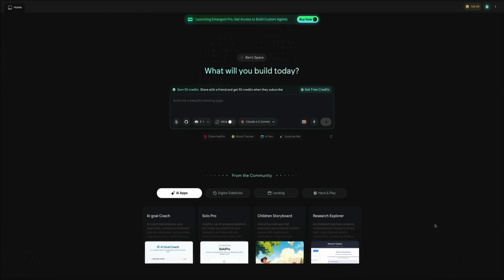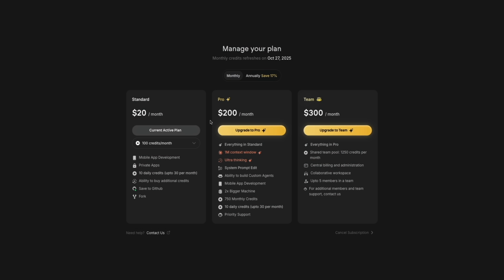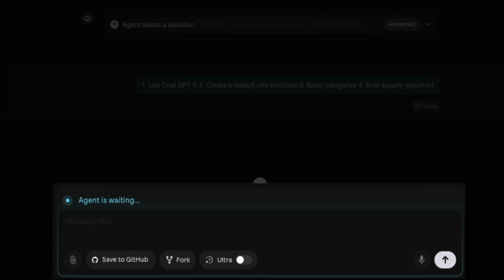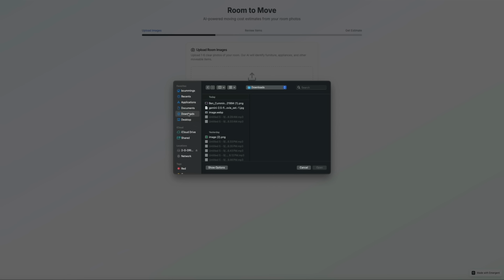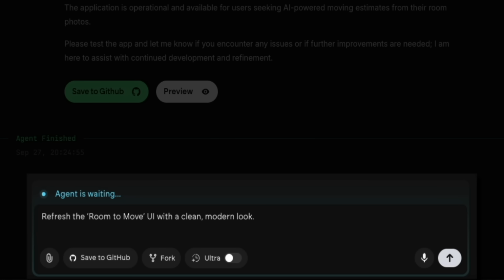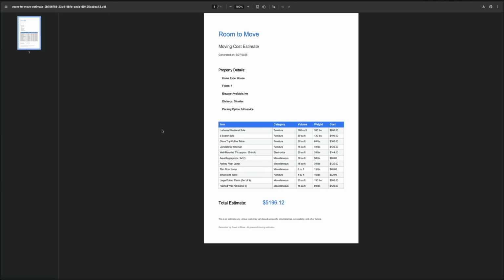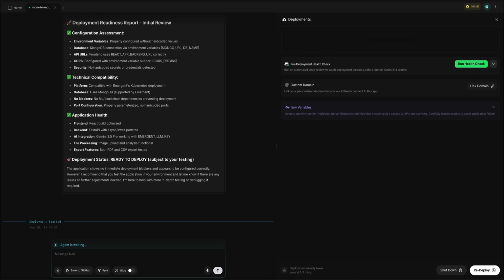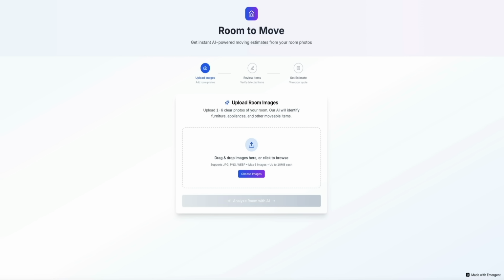Build an AI App in Minutes with Emergent (No Coding Needed)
In this tutorial, I’ll show you how to build, edit, and deploy a full AI-powered app using Emergent. With Emergent, you can turn a single sentence into a complete app, frontend, backend, logic, and database included. No devs, no tools, no extra steps. Just idea → product → done.

The app we’re creating is called Ready to Move. It allows users to upload photos of their belongings, and then the AI automatically generates estimated shipping costs for their move. By the end of this video, you’ll see exactly how Emergent’s AI agents can take you from concept to launch in just minutes.

What Emergent is and how it works
How to build the “Ready to Move” app with Emergent’s AI agents
Editing and refining your app with real-time AI feedback
Running health checks and fixing issues automatically
Deploying your app on the free Emergent subdomain
Connecting a custom domain with Entri

TOPICS + TIMESTAMPS

0:00 Intro
1:28 How to Make an App With Emergent
15:15 How to Deploy an App Online
21:06 My Final Thoughts